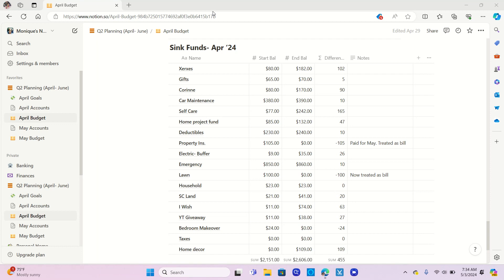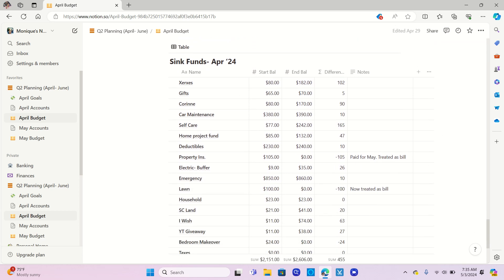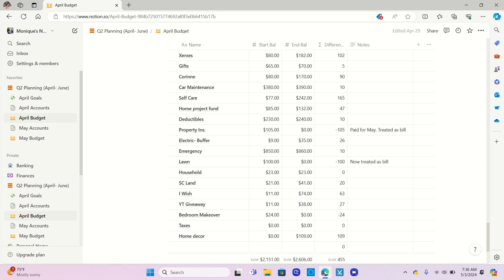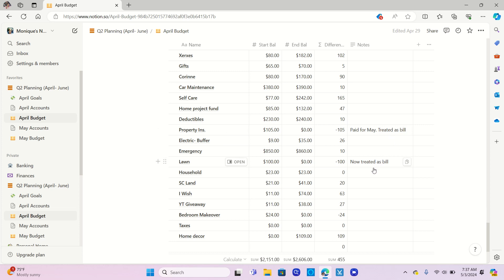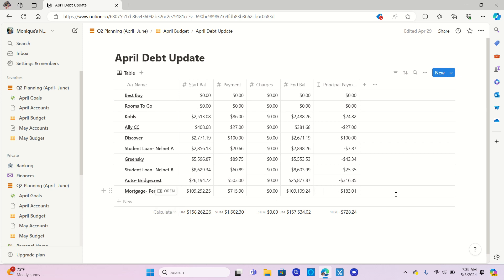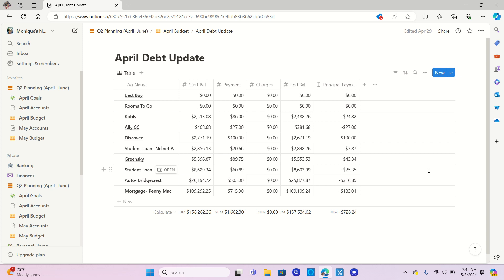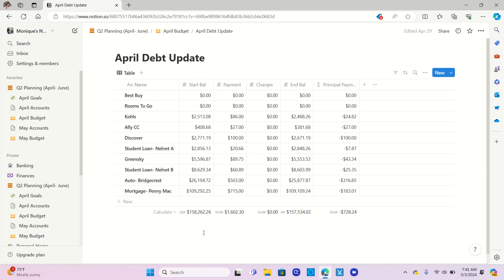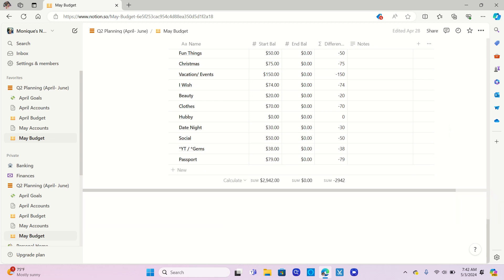Debt Update| Consumer Debt $48,424.78| Sinking Fund Update for April| Notion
Hi! I'm Monique! I am a digital budgeter on a financial health journey to create an inheritance for the generations to come. I want to achieve that through consistency and discipline. I am in no way financial advisor. I am just documenting my journey in the hopes that it may help or inspire others.

Hello Gorgeous Vol.3 (Etsy @Luxbook)
2024 Customizable planner (Etsy @BreezyOrganization)
Finance Pal (Etsy @BreezyOrganization)

Amazon items:
Ipad Mini 6
Ipad Stylus Pen
Cash tray
Selfie Ring Light Portable
SKYDUE Budget Binder with 8pcs Zipper Envelopes, Money Organizer for Cash with 12pcs Expense Budget Sheets & 24 Rose Gold Sticky Labels, Budget Organizer for Cash
1260 pcs 10 Sheets Vinyl Letters Stickers (Black) Numbers decals for Mailbox, Signs, Window, Door, Cars, Trucks, Home, Business, Address Number (1 Inch, 10 Black Set)